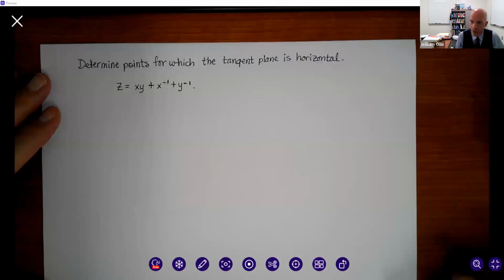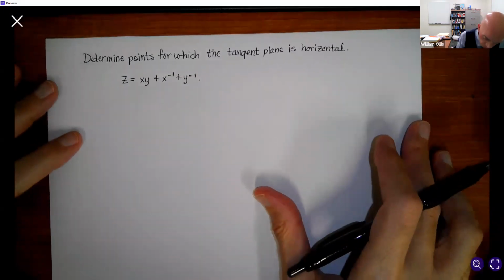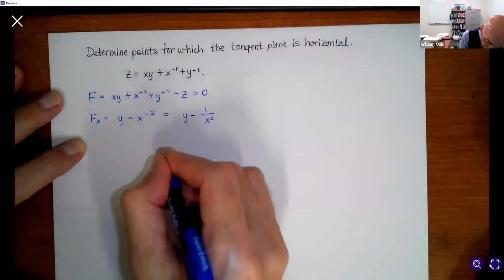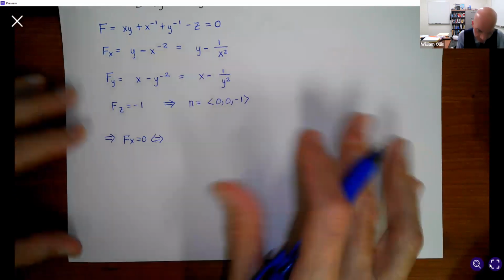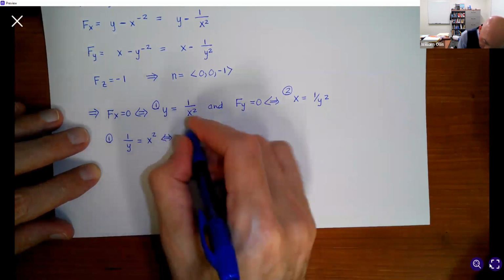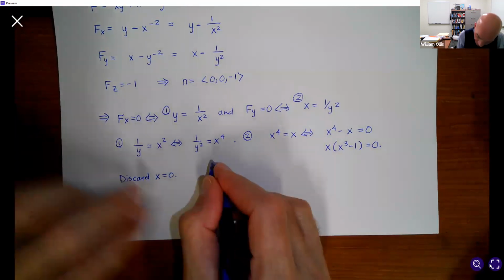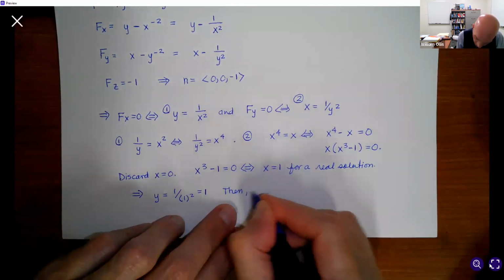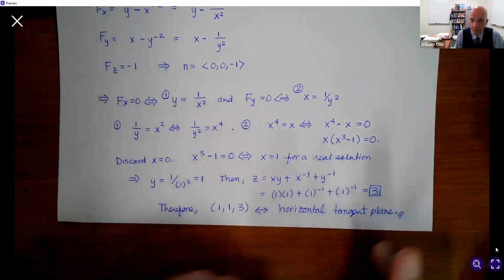CALCULUS III TANGENT PLANES #2